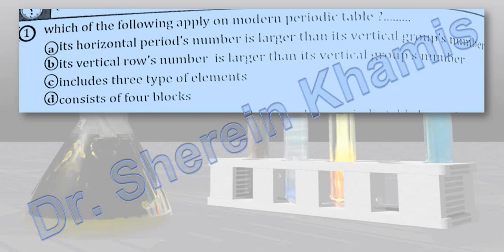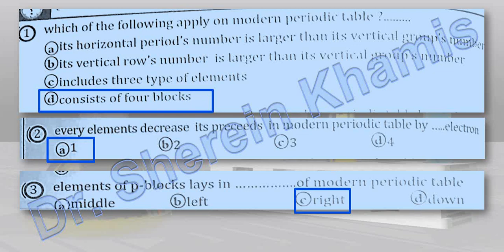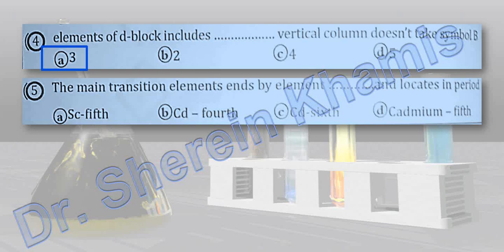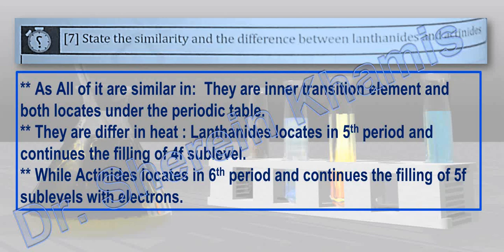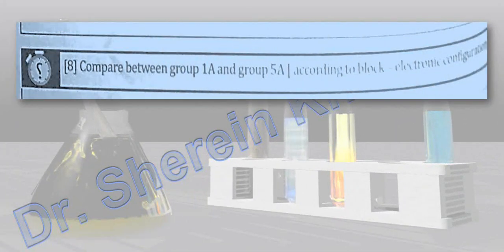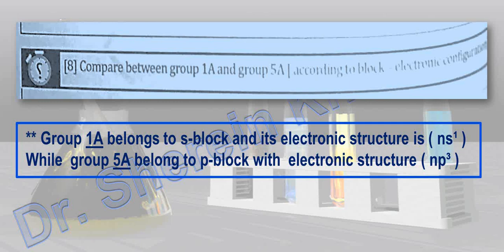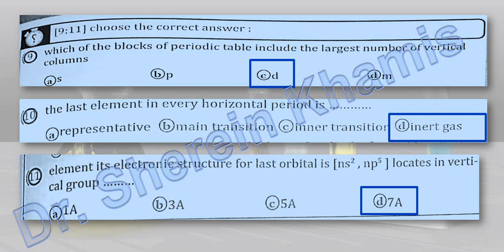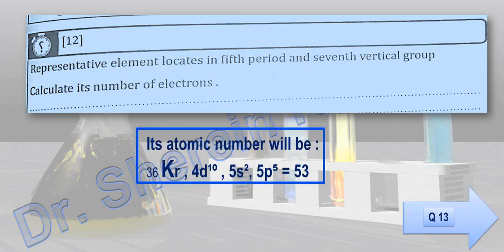2nd sec. , Unit 2 , Modern Periodic table ,lesson1 , El-mosoa pages 46-48